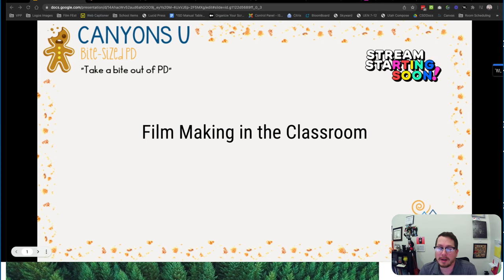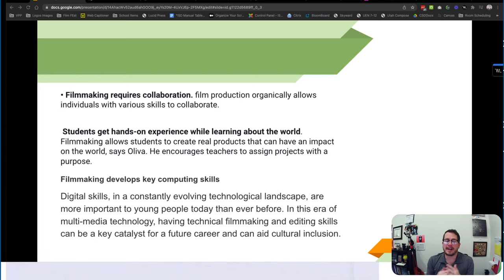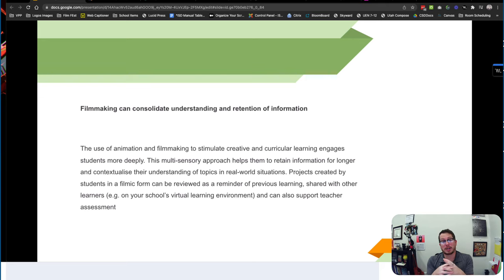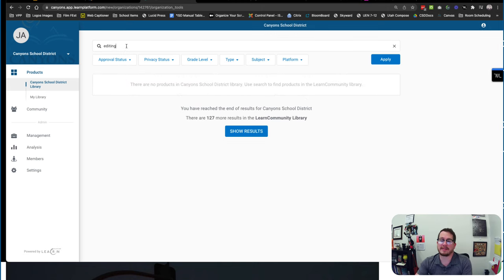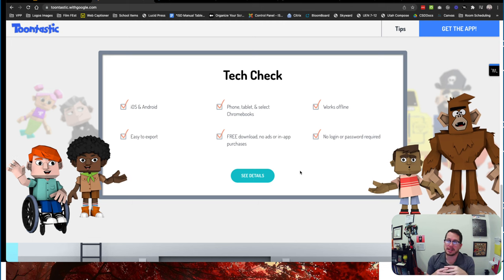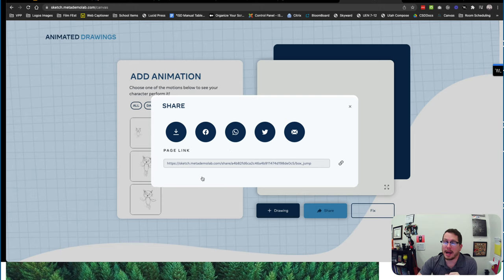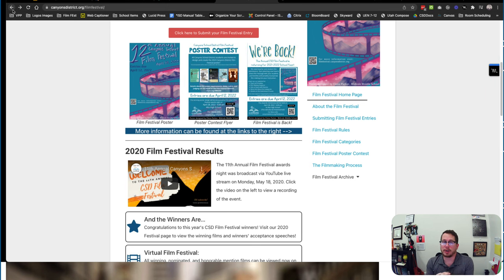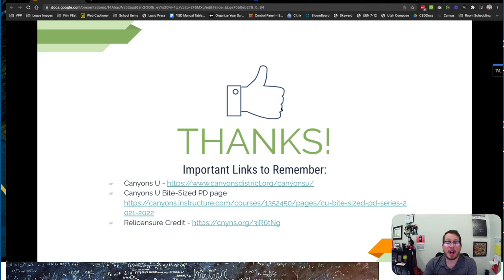Canyons U Filmmaking in the Classroom